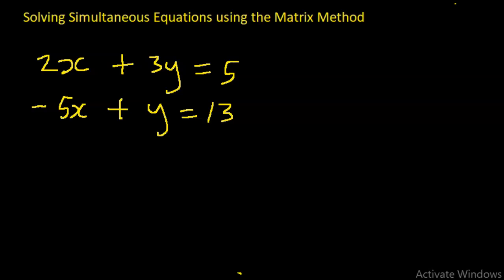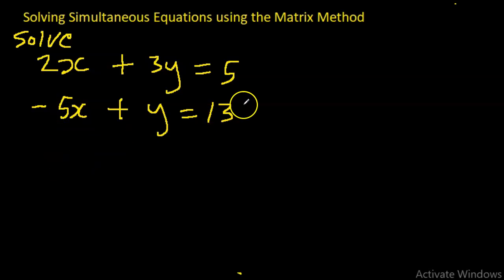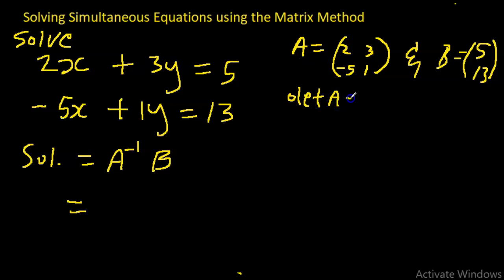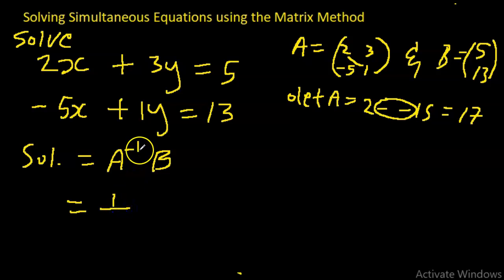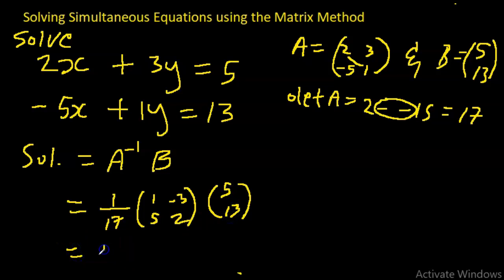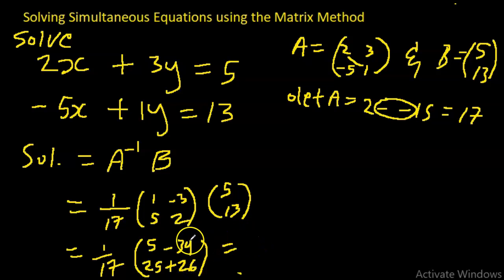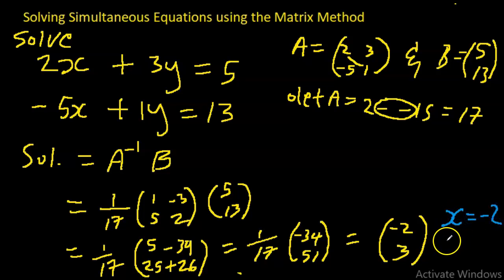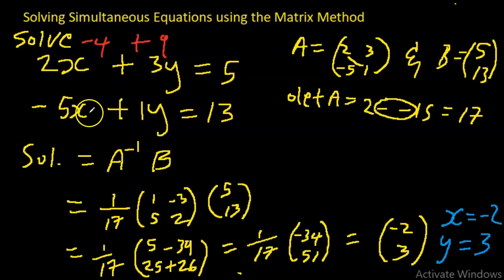Matrix Method (Solving a System of Equations)16: Matrices and Vectors: Mathematics: Adobe MathLab